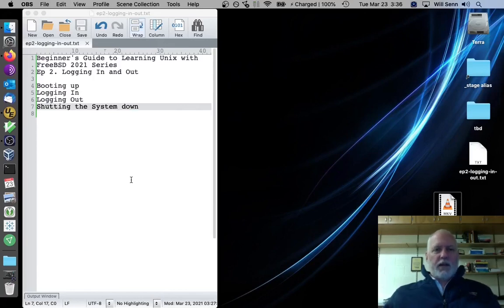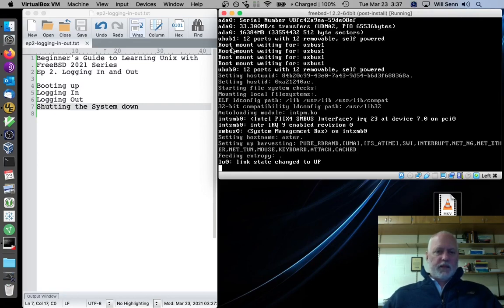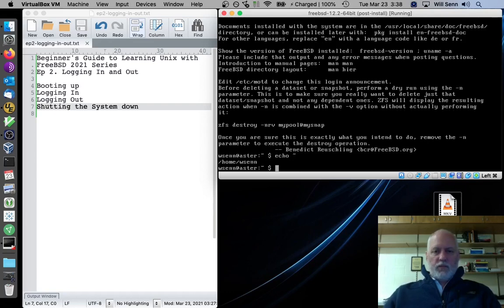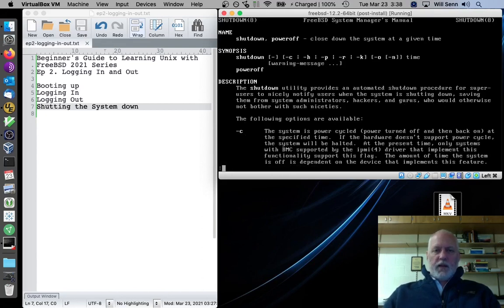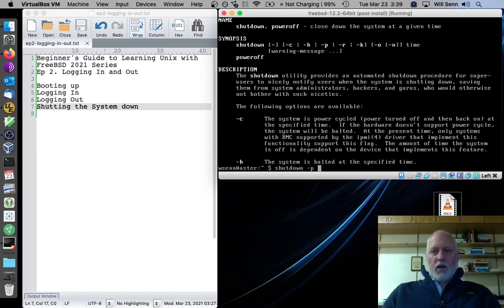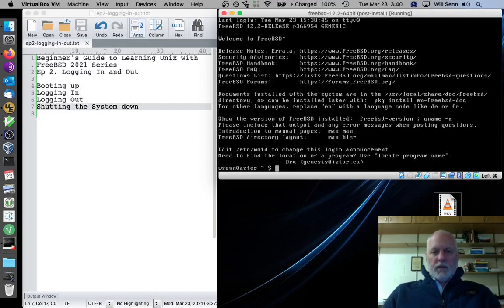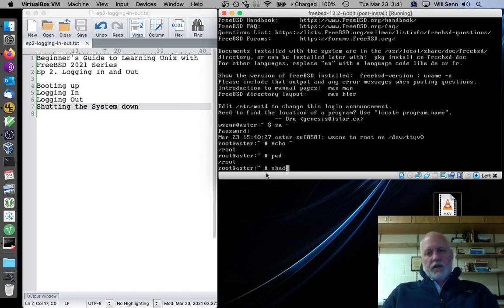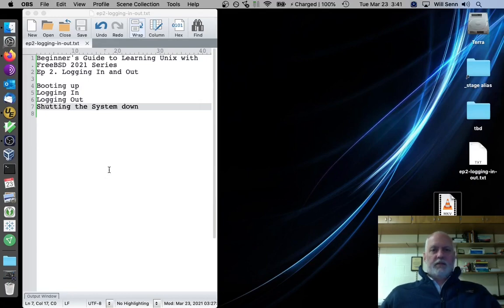Ep 2. Logging In and Out - Beginner's Guide to Learning Unix with FreeBSD 2021 Series